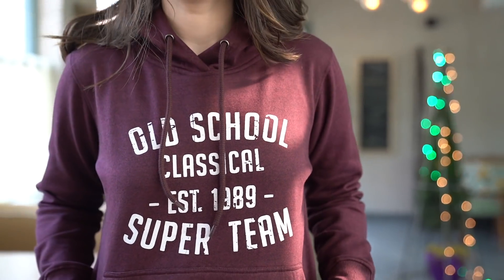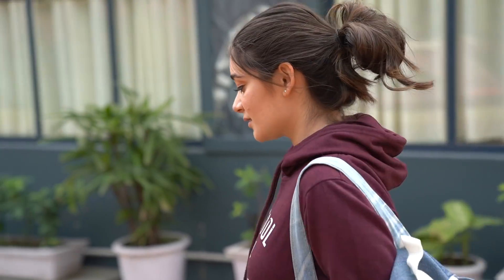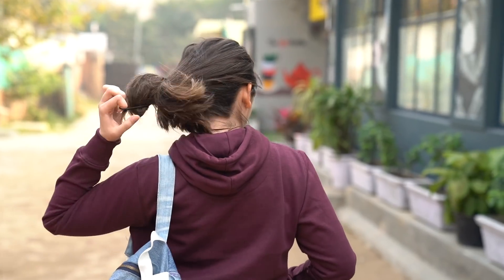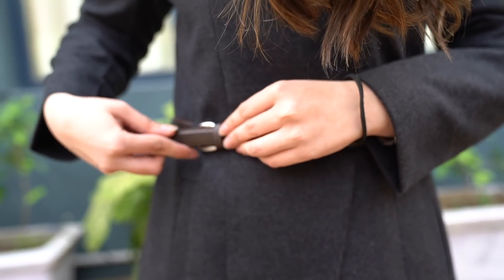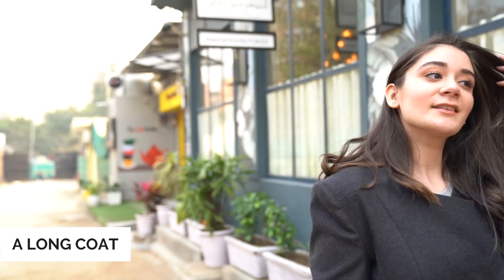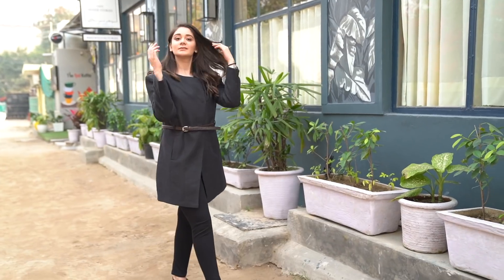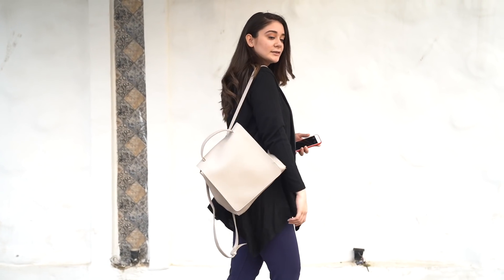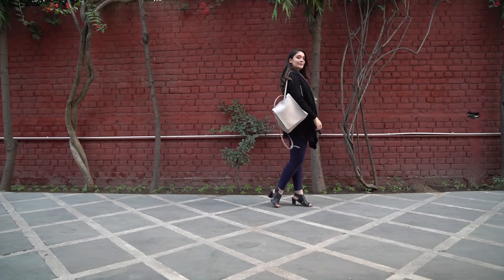Winter Wardrobe Essentials To Invest In | Sana Grover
Cantabil

Location Courtesy: Cafe Inside Stories, New Delhi

FOLLOW ME //

Everything you see on this channel was created by me unless otherwise stated.